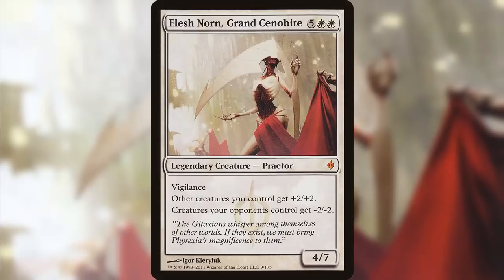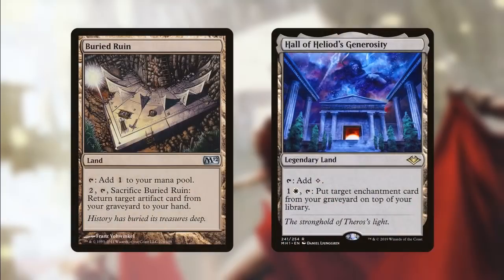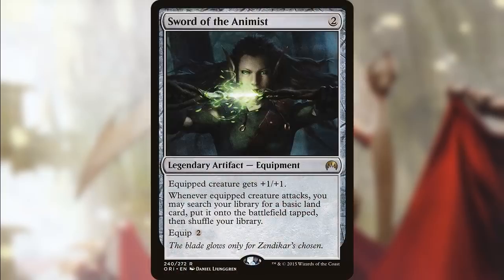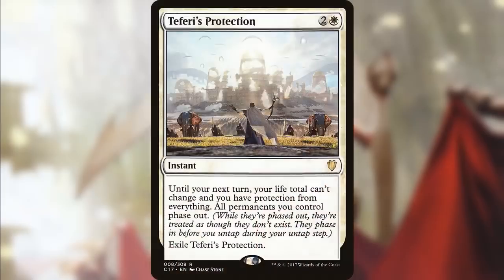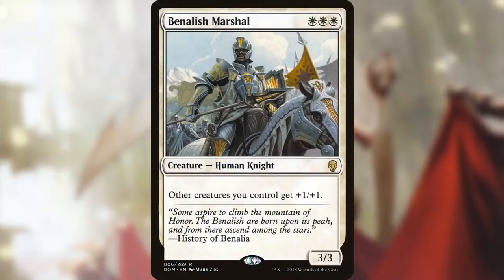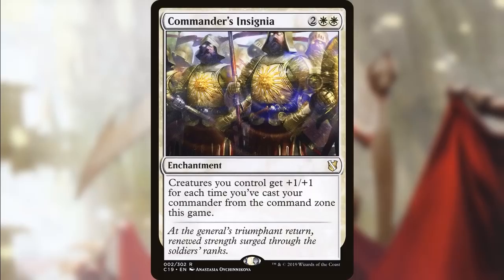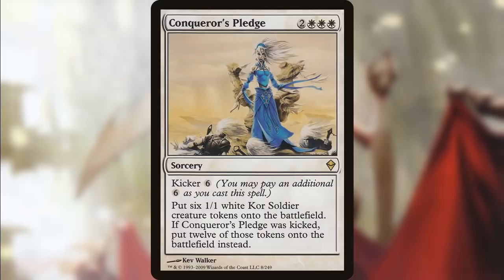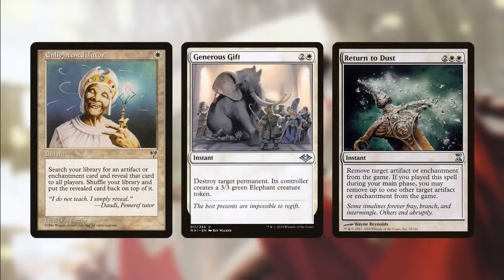Elesh Norn Commander Deck Tech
A deck tech for the one-sided anthem Praetor.